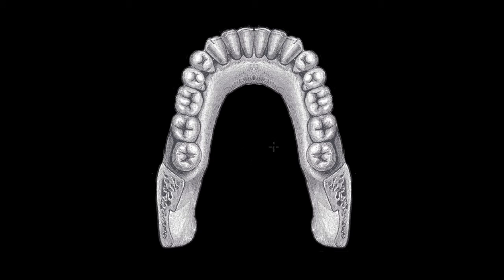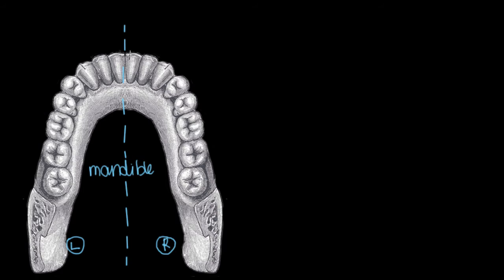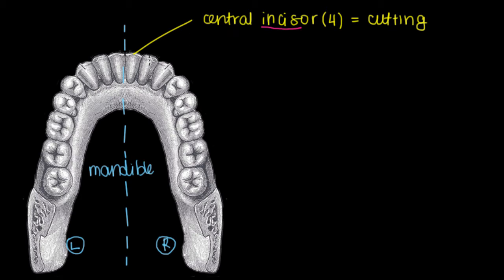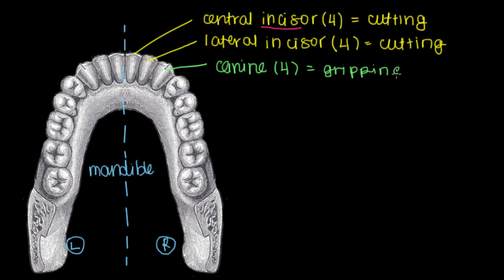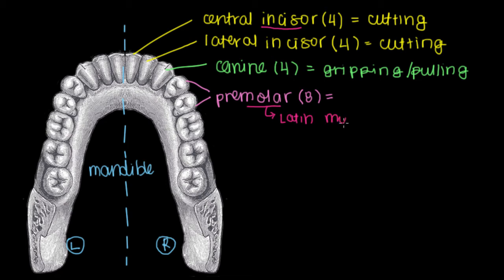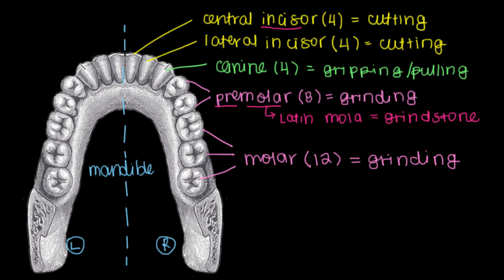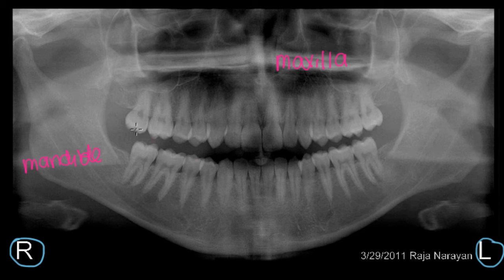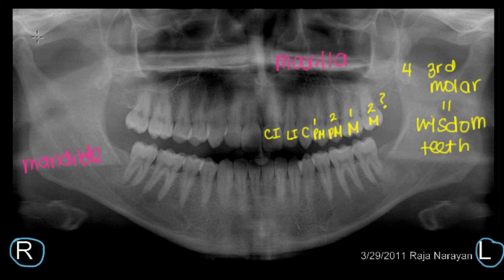Teeth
What are the different types of teeth? How do they help us break down food?